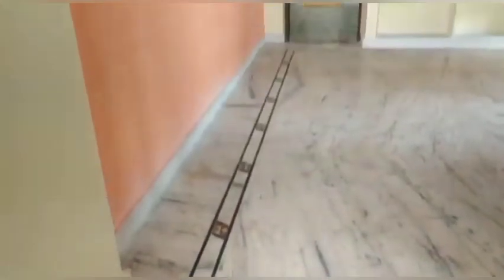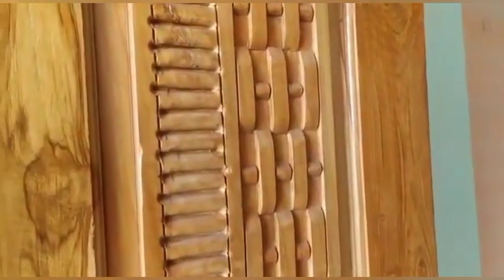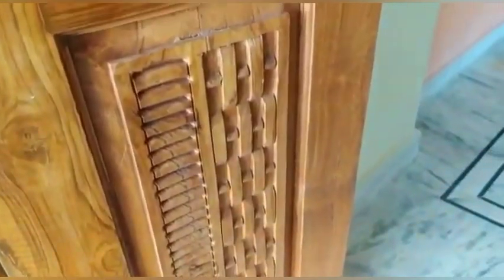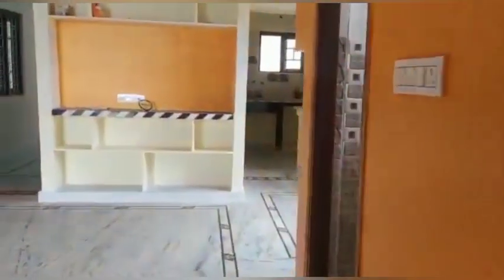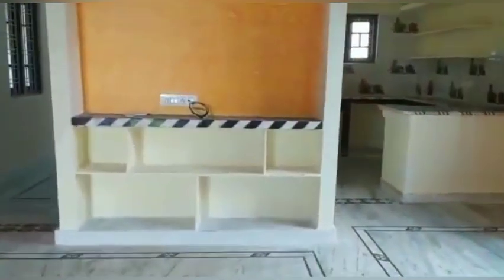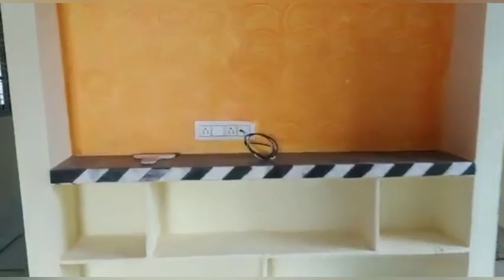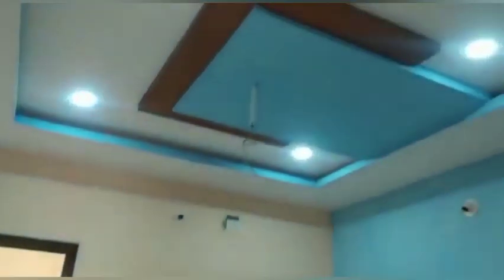10 లక్షలు మాత్రమే - 380 sq yrds || Independent House || House for sale in Hyderabad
10 లక్షలు మాత్రమే - 380 sq yrds || Independent House || House for sale in Hyderabad ||